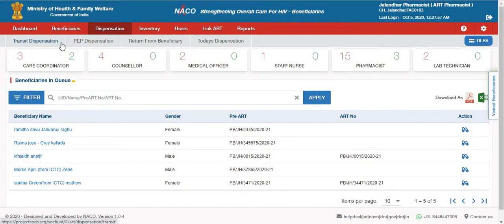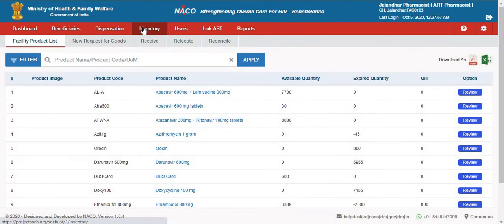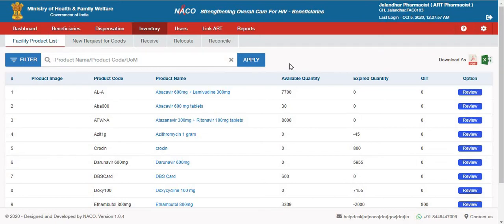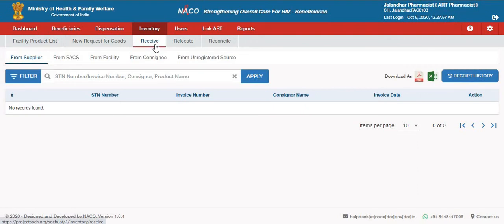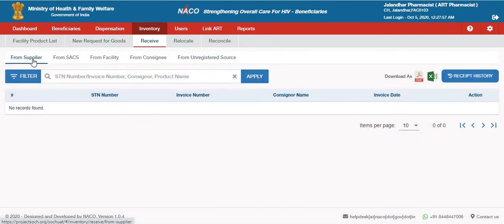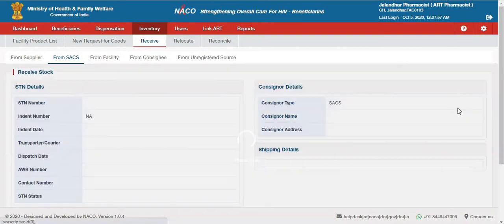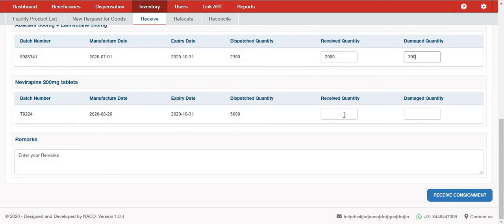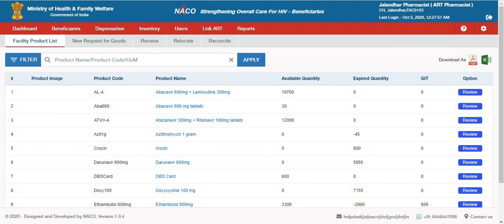ART Receive,NACO SOCH system, SOCH-HELP, ICTC,ART CENTRE, soch.naco.gov.in ,IMS,SIMS NACO, PALS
NACO SOCH system, SOCH-HELP, , IMS

Assess OST,NACO SOCH system, SOCH-HELP, ICTC,ART CENTRE, soch.naco.gov.in ,IMS,SIMS NACO, PALS